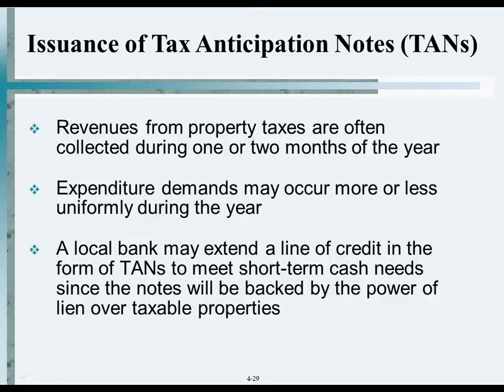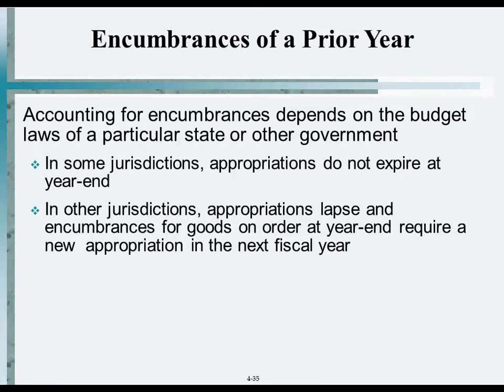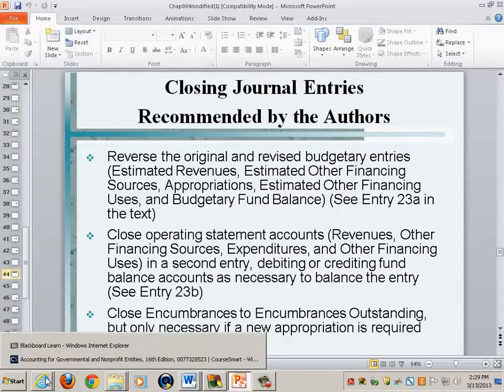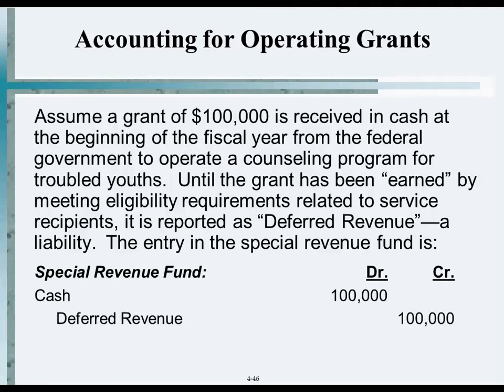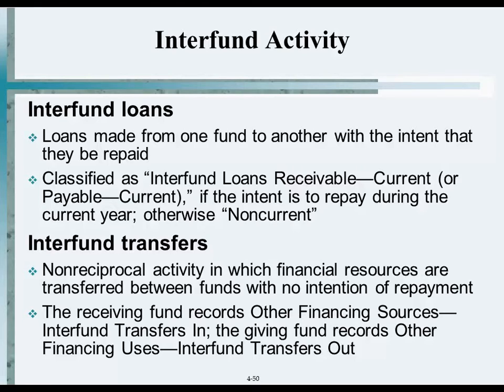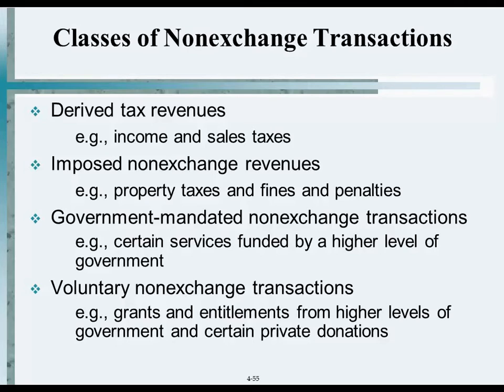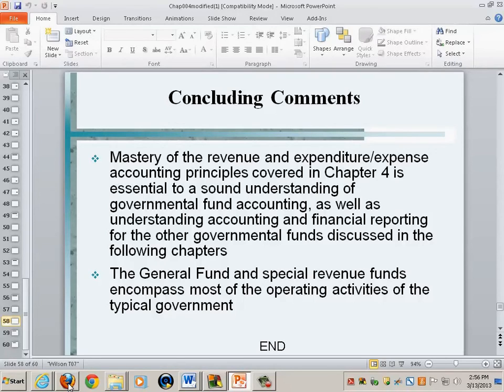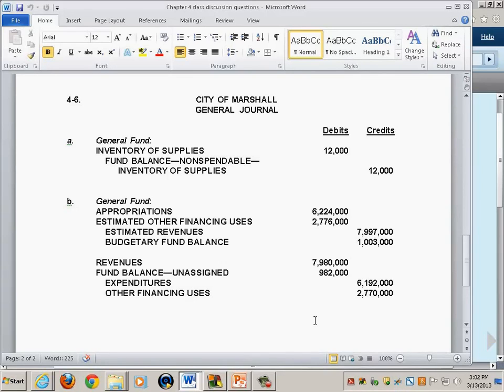Government & Non-Profit Accounting: [Part II] Accounting for Governmental Operating Activities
Government & Not-for-Profit Accounting:
Accounting for Governmental Operating Activities -
Illustrative Transactions & Financial Statements (Chapter 4)
March 13th, 2013 (PART 2)
by Professor Irfan Bora

The video begins where the previous lecture left off, explaining issuance of tax anticipation notes (TANS), displaying journal entries to better illustrate the concept.

For example, if a $100 TAN with a discount rate of 3% is signed, tax anticipation notes payable would be credited for $100 while cash would be debited for $97 (which is original amount less the discounted amount). Expenditures would be debited for $3, which is the discounted amount. However, when the TAN is repaid, you would need to debit cash for face amount of the TAN ($100) while crediting tax anticipation notes payable for $100 (to remove the liability).

Later on, the Professor discusses why a government may need to revise its budget during the year. While there are multiple answers to this, common situations would involve an error being made or perhaps a drastic change in the situation (such as a natural disaster) that makes the original budget insufficient. The Professor also discusses the method to revise the budget (journal entries).

How to account for encumbrances of a prior year is shown (several sets of detailed journal entries are shown), followed by how to account for inventories (under both the purchases method and the consumption method).  Closing entries are also explained, and pages from the textbook are displayed illustrating them.  Special revenue fund accounting is explained and shown (examples with journal entries).

After going over internal exchange transactions, interfund activity, permanent funds, nonexchange transactions, and several other key concepts, the Professor walks the class through a textbook exercise before completing the lecture.

QUICK NAVIGATION

Video begins with explanation of Tax Anticipation Notes (TANS)

Revising Legally Adopted Budget: 4:03

Encumbrances of a Prior Year (with Journal Entries): 6:17

Accounting for Inventories: 9:35

Illustrative Journal Entries for Inventories: 11:45

Future Accounting for Inventories: 13:02

Closing Journal Entries Recommended by the Authors: 13:10

Textbook Example: 13:34

Special Revenue Fund Accounting: 18:40

Accounting for Operating Grants: 19:40

SRF - Required Financial Statements: 21:15

Internal Exchange Transactions: 22:12

Interfund Activity: 25:13

Intra- versus Inter-Activity Transactions: 26:39

Permanent Funds: 27:32

Exchange Transactions: 29:12

Nonexchange Transactions: 30:53

Classes of Nonexchange Transactions: 31:31

Revenue Recognition Criteria for Nonexchange Transactions: 34:43

Interim Financial Reporting: 38:23

Concluding Comments: 39:32

Textbook Problem: 42:50